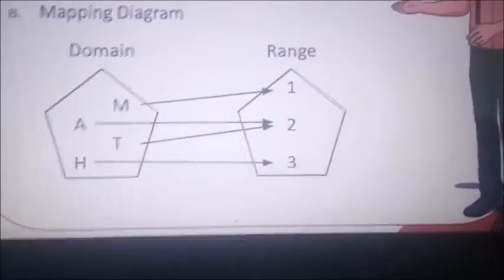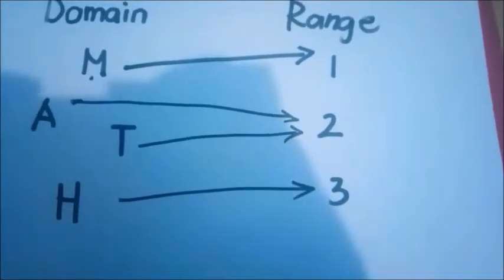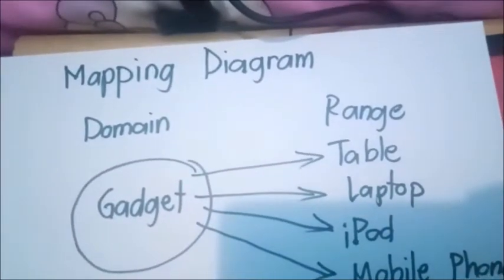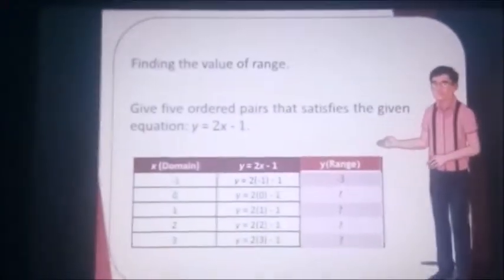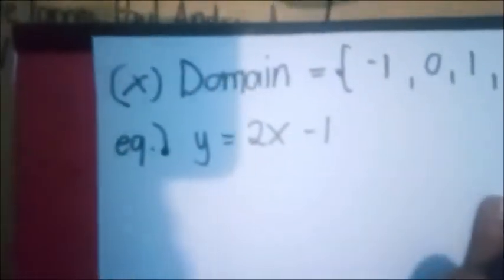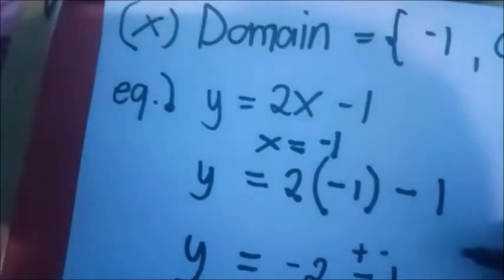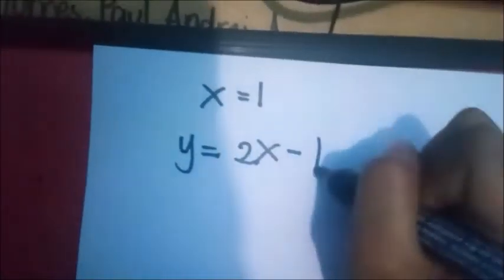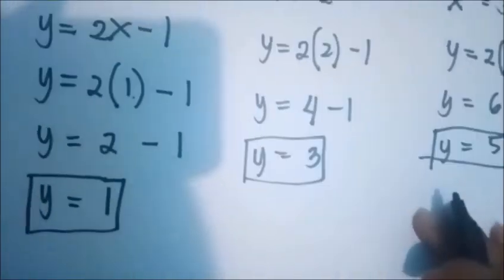math A Realation part 2